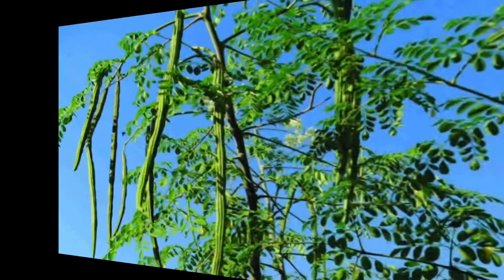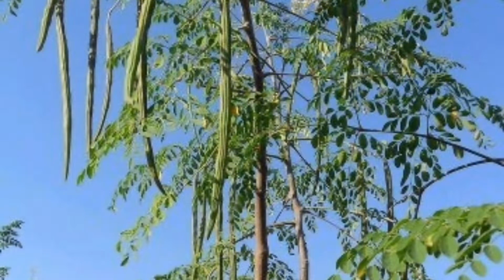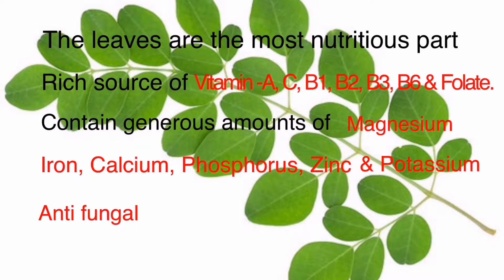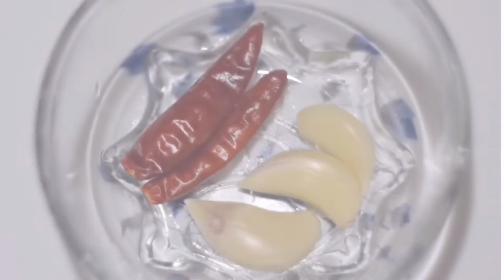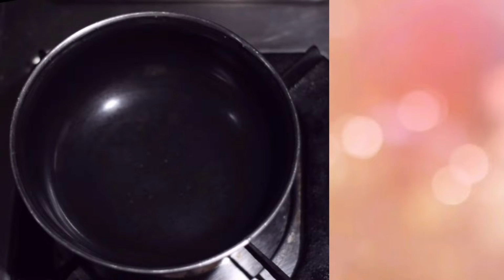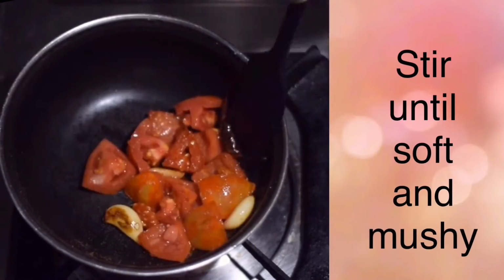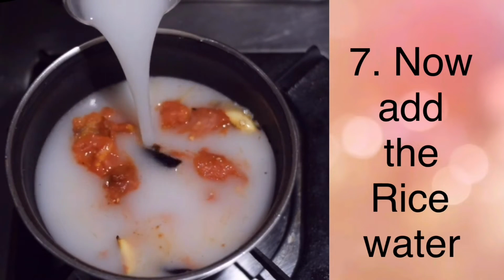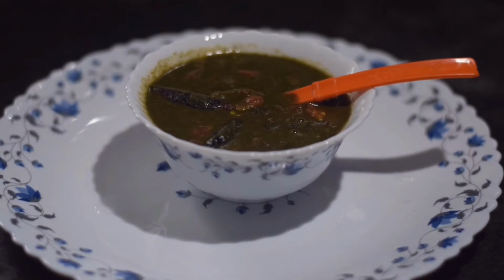How tribals prepare authentic Moringa soup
# moringa recipes गुणा तियान ସଜନା ସୁପ # diabetes diet # healthy soup recipe # Medicinal plant # Food for Heart patients # Healthy heart recipe # Home remedies to control high blood pressure # health benefits of moringa